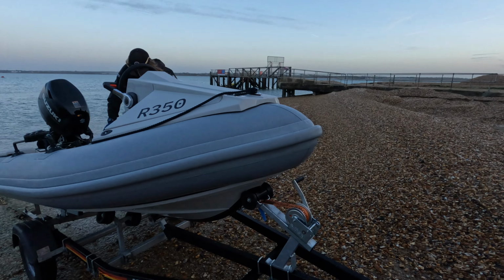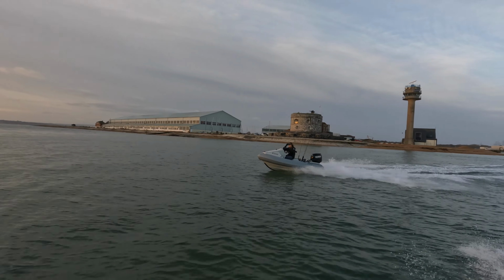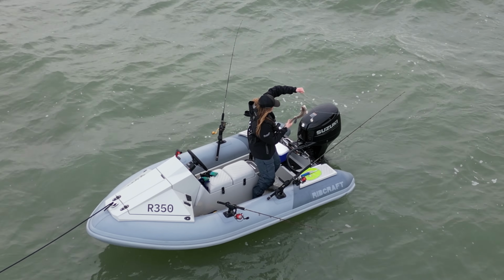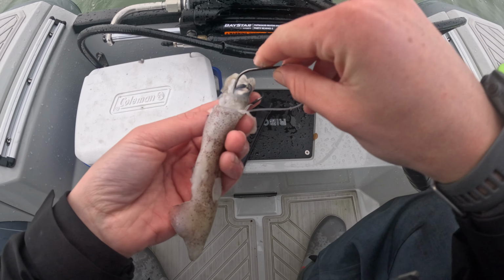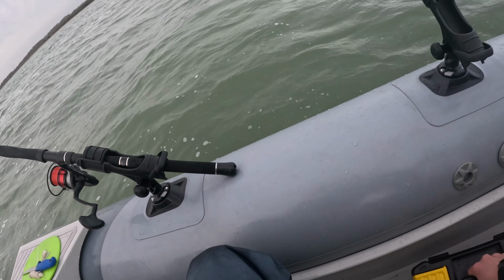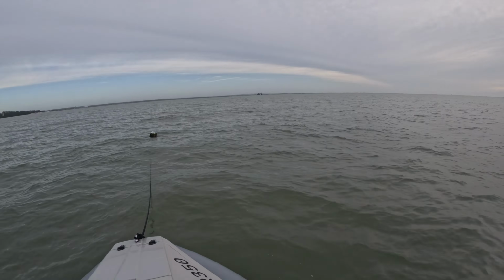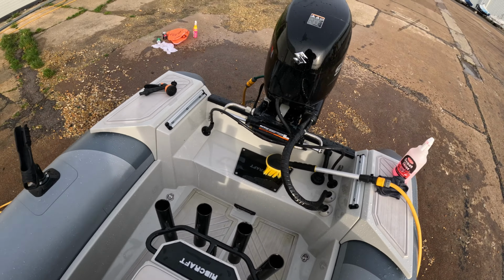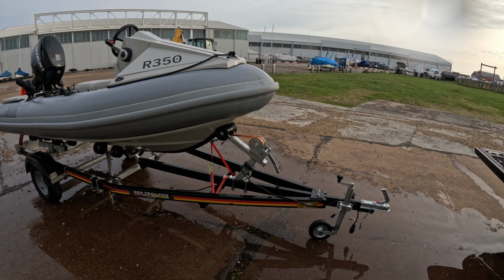Sea Fishing Expedition in the Solent with Ribcraft 350: Luke's In-Depth Review & Catch Highlights 🎣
Making the most of the weather window before the Boxing Day festivities, Luke chose the Ribcraft 350 for a spontaneous session. Despite its compact 3.5m frame, this vessel, equipped with a robust 40hp Suzuki, proved a formidable fishing platform. Luke shared, "It's extremely stable when fishing off it, and the JetSki-like fun is a bonus—great for scooting between spots."

The Ribcraft 350 boasts an intelligently designed Stingray console and an integral jockey seat doubling as a storage locker, providing 50 liters of storage capacity—a bonus for avid anglers. With LED navigation lights and a USB-C charging point, it combines practicality and convenience.

For a closer look at this impressive piece of kit, join us at BoatLife Boat show at the NEC in February. The Ribcraft 350 will be on display at the Suzuki stand, showcasing its prowess in both family joy and angling adventure.